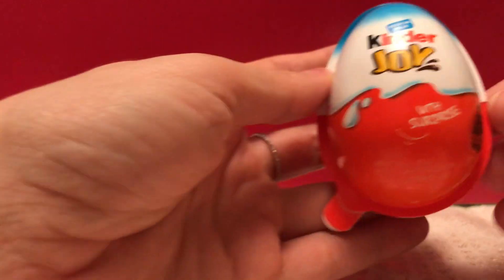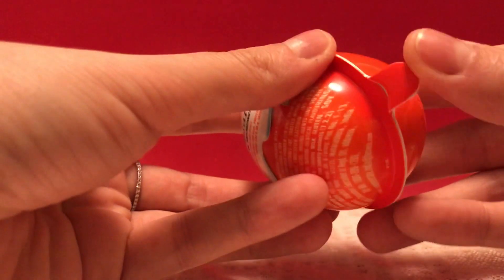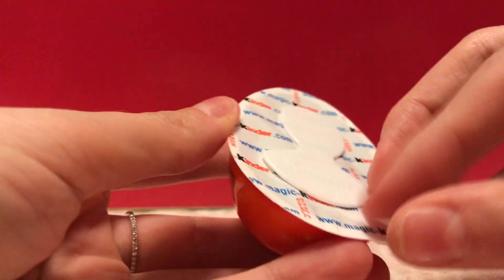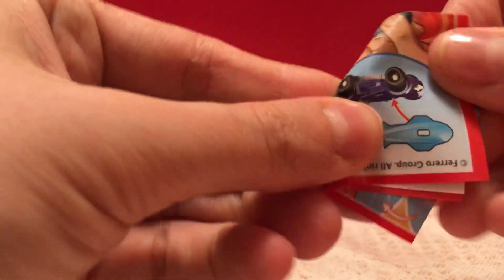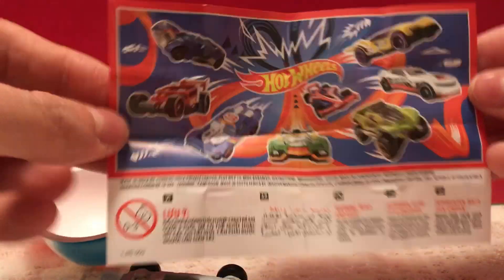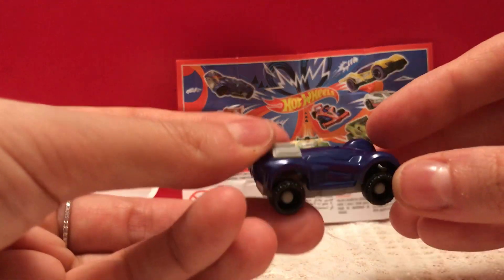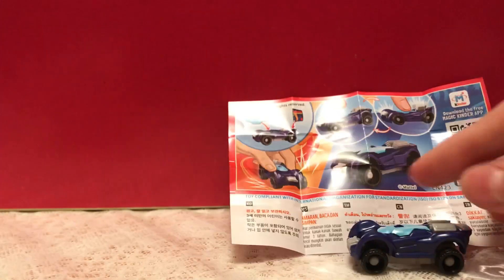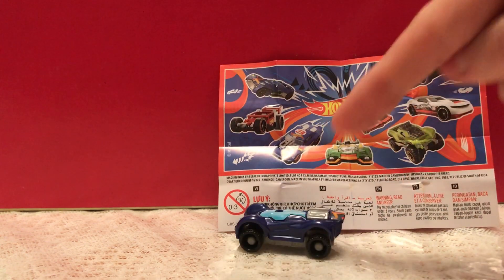Kinder Joy Surprise Egg and Surprise Toy 7!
Kinder Joy Surprise Egg and Surprise Toy!

To buy this Hot wheels toy click the